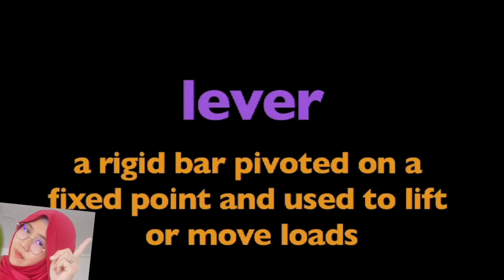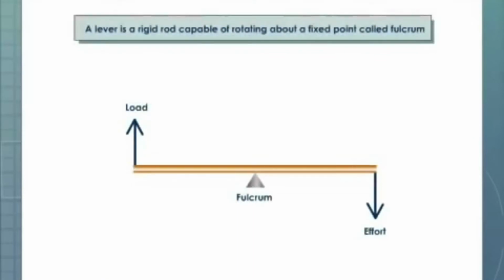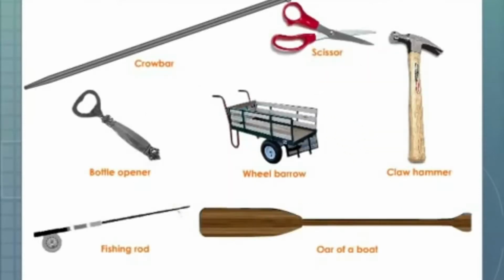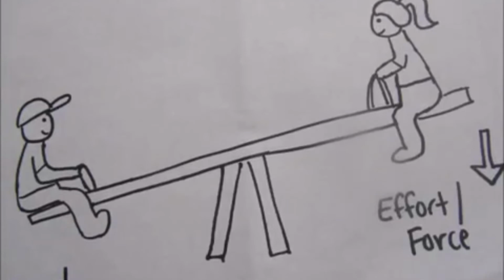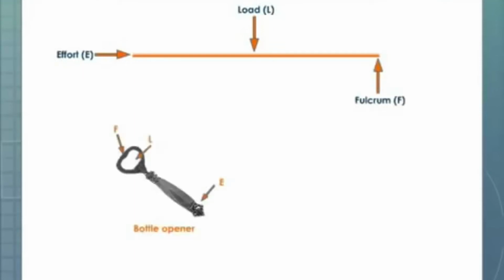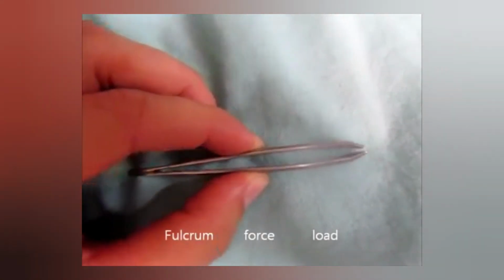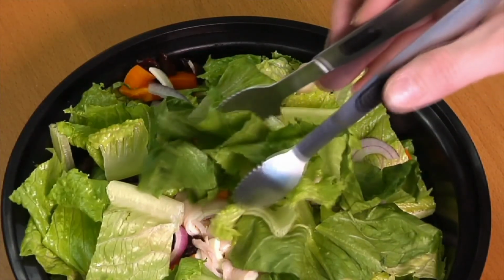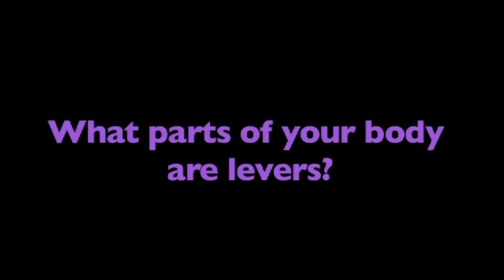SCIENCE FORM 2 (DLP) Chapter 8 : Classification of levers